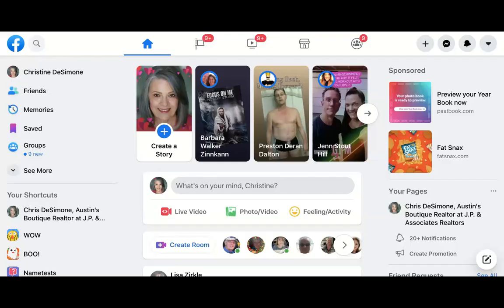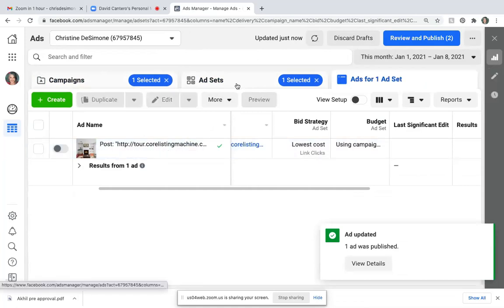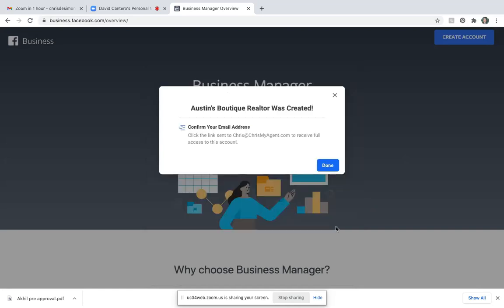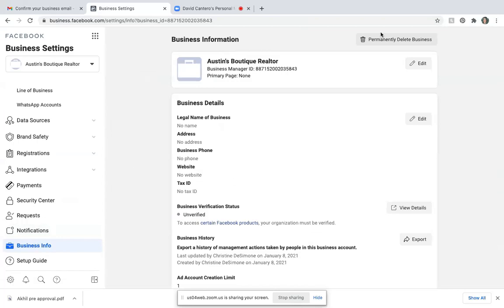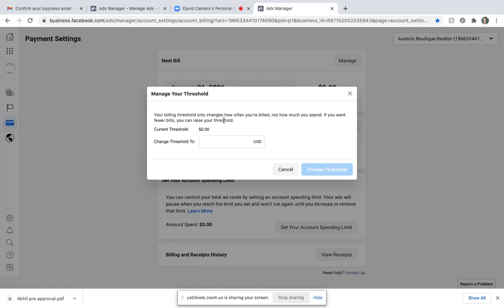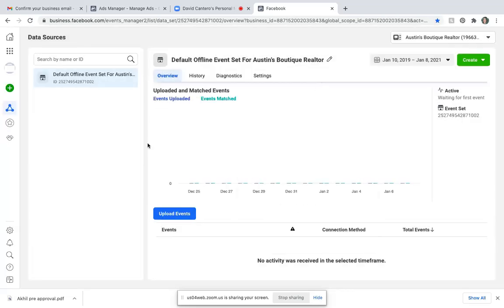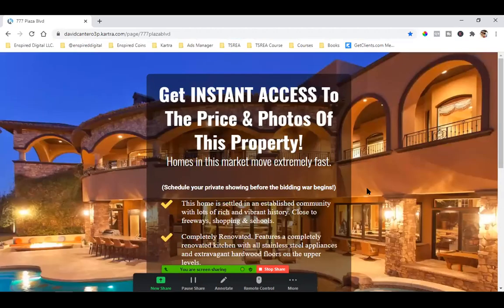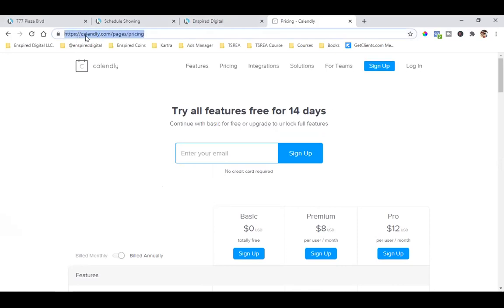HOW TO SET UP A FACEBOOK BUSINESS MANAGER 2021